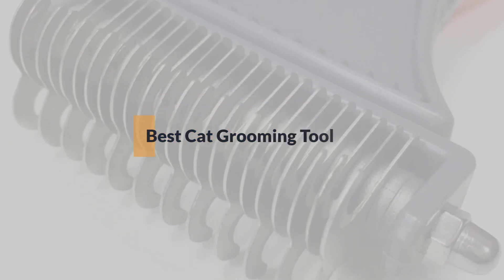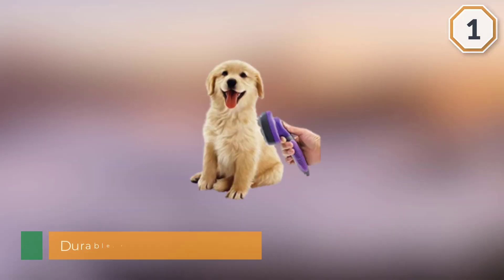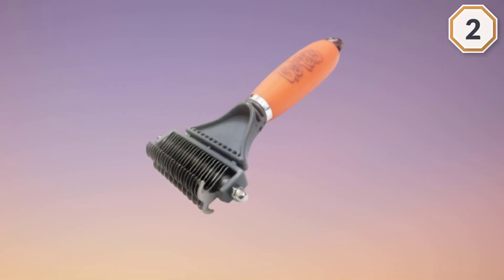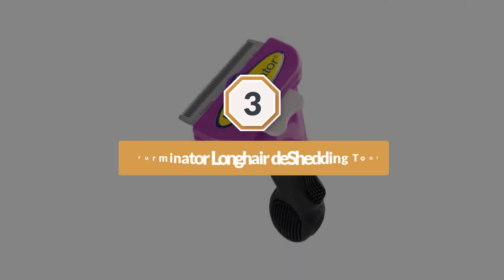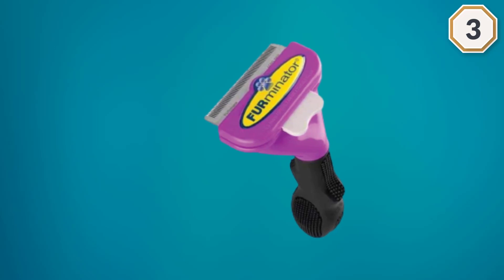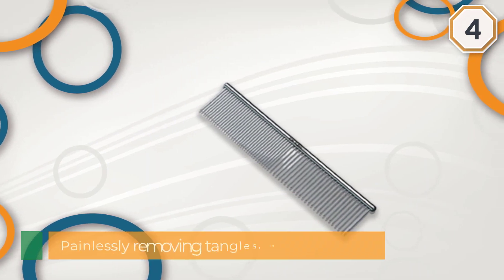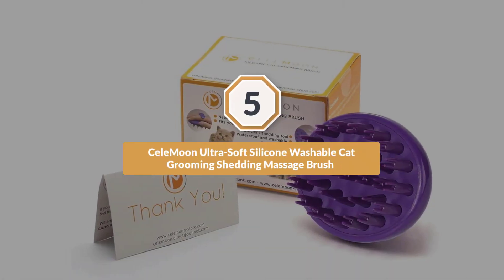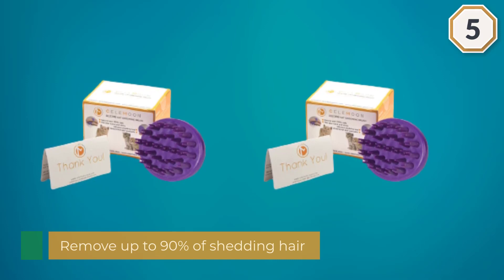Top 5 Best Cat Grooming Tools in 2023 [Review & Buying Guide] - Make Your Selection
Best cat grooming tools featured in this video:
0:16 1. Hertzko Self Cleaning Slicker Brush
1:15 2. GoPets Dematting Comb with 2 Sided Professional Grooming Rake
2:14 3. Furminator Longhair deShedding Tool
3:13 4. Andis Pet Steel Comb
4:11 5. CeleMoon Ultra-Soft Silicone Washable Cat Grooming Shedding Massage Brush

What Is a Cat Grooming Tool?
A cat brush for shedding is an ideal choice for those whose cat gets a lot of hairballs. While cats are very good at keeping their coats clean most of the time, the ongoing licking can result in hairballs. A cat brush for shedding works by reaching through your feline companion’s topcoat, down to the undercoat. The bristles or cutting edge then remove any loose fur, bringing it above the topcoat or collecting it in the bristles. Any loose hair on your cat’s topcoat is also collected in the bristles.